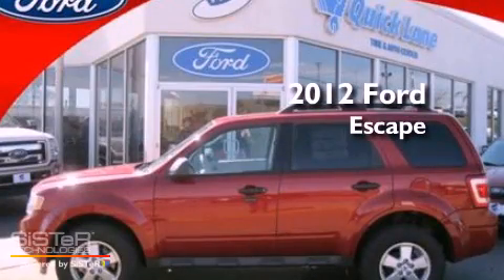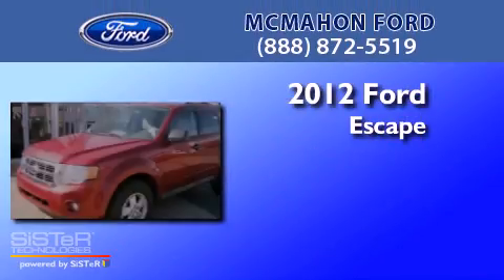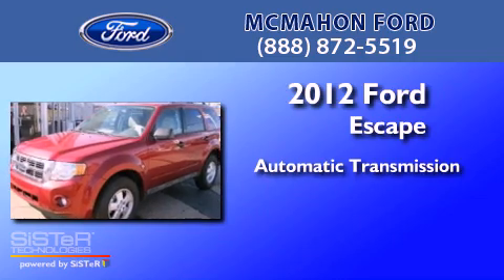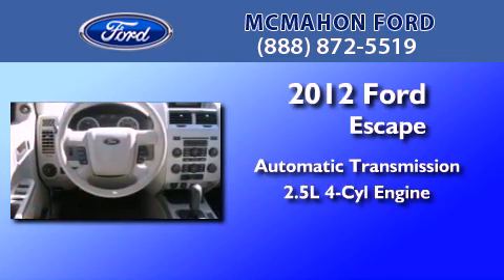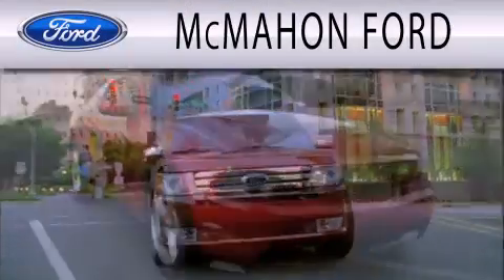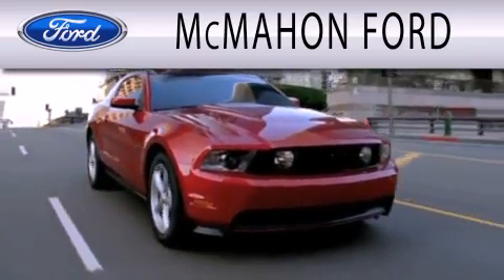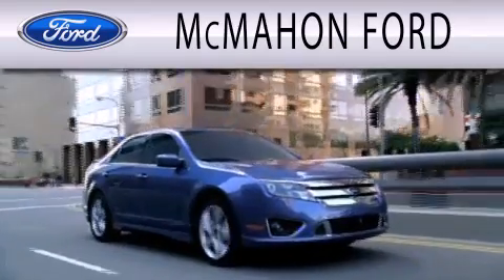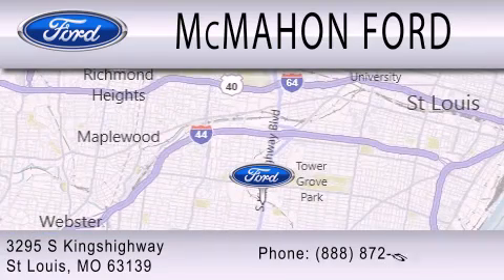2012 Ford Escape St Louis MO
Year : 2012
 Make : Ford
 Model : Escape
 Engine : 2.5L I4 16V MPFI DOHC
 Trans . : 6-SPEED AUTOMATIC
 Exterior : TOREADOR RED METALLIC
 Miles : 15
 Interior : STONE
 Stock : T01286